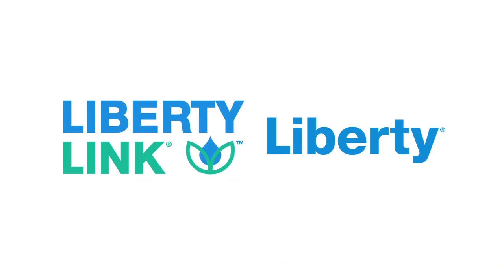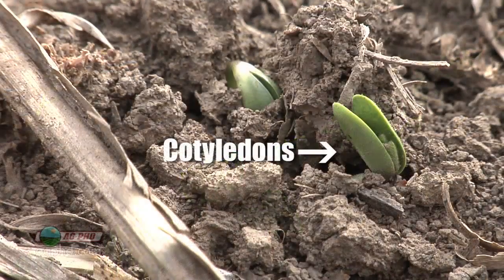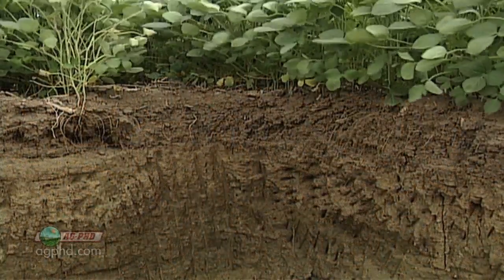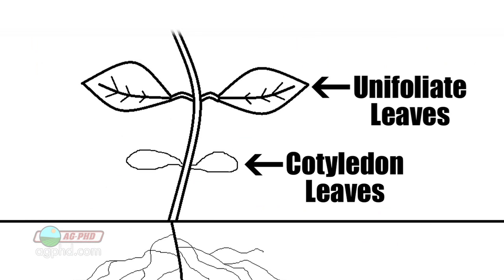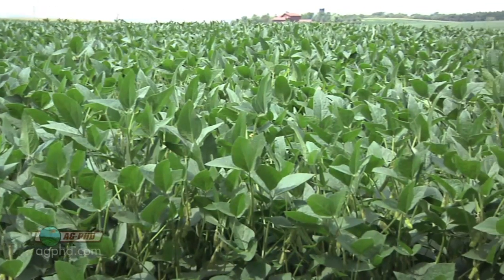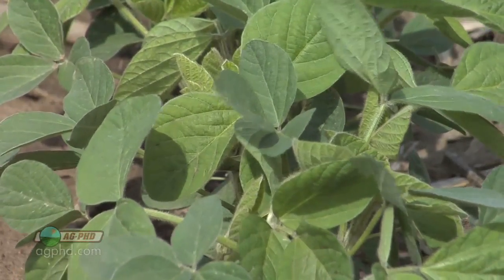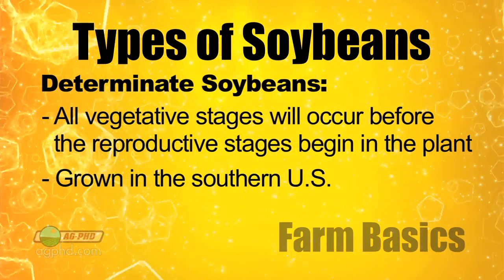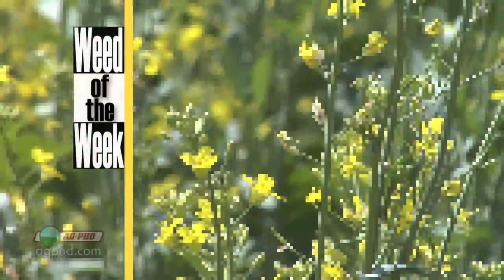Farm Basics #738-Soybean Growth Stages (Air Date 5/27/12)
Brian & Darren go over the various growth stages of soybeans.